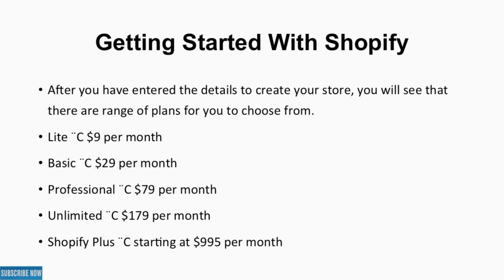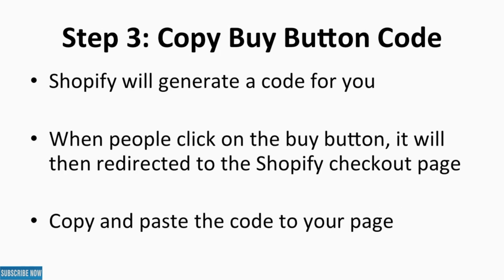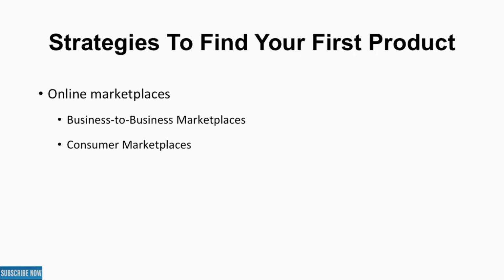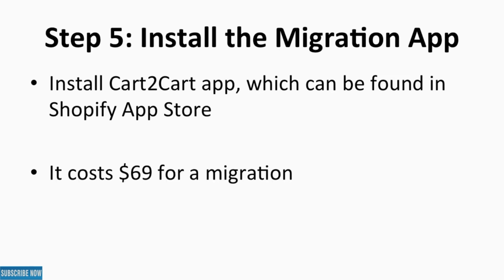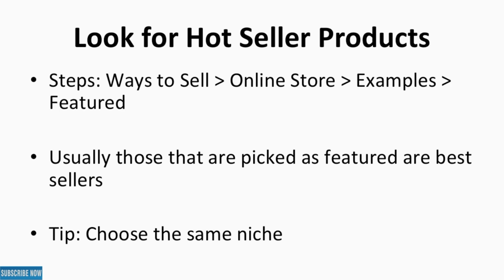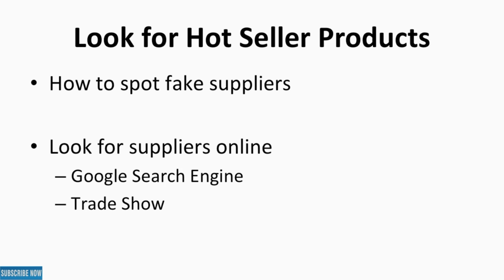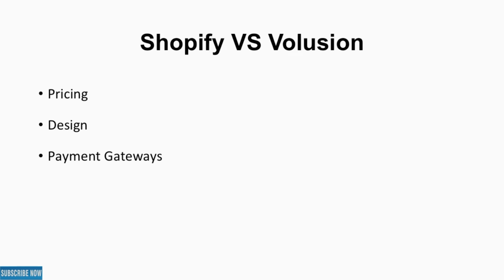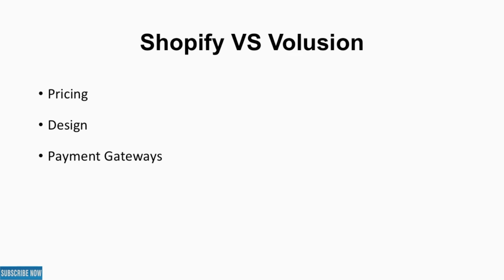Shopify tutorial for Beginners | Shopify dropshipping | freebies | English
How would you like to share a slice of the pie in this million-dollar business with Shopify?

By Learning Shopify insider, you will be able to follow in your footsteps & achieve similar results in no time!

6 epic reasons you should use Shopify.

Shopify Blueprint is a series of training courses teaching you how to build your e-commerce empire with Shopify and generate up to 6 figures or more every month!

In this video course, we will explain to you the following:-

1. Shopify At A Glance

2. Getting Started With Shopify

3. Shopify Dashboard

4. How To Set Up Your Shopify E-Store

5. How To Identify Hot Selling Products

6. How To Create Buy Button / Shopping Cart

7. Launching Your E-Store

8. Other Money Making Ideas

9. How To Migrate Your Shop From Bigcommerce To Shopify

As a bonus, we will give you almost free (only uploading charges) resell rights with promotion material for this video for further sale. The license & promotion material is included in the downloaded zip file. For the first time in the world, we also give a WordPress website editable template for Amazon & Digistore24 products included with instructions for what is used.